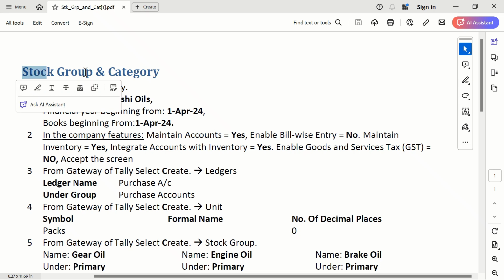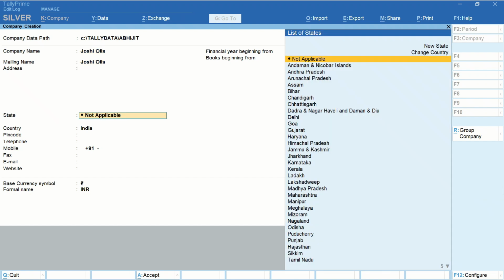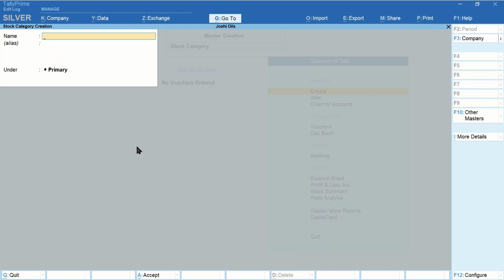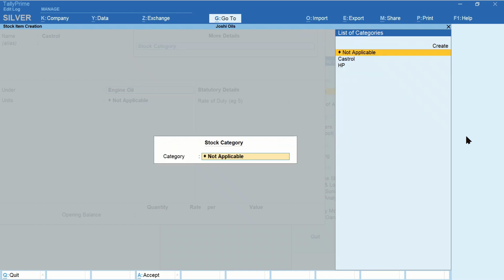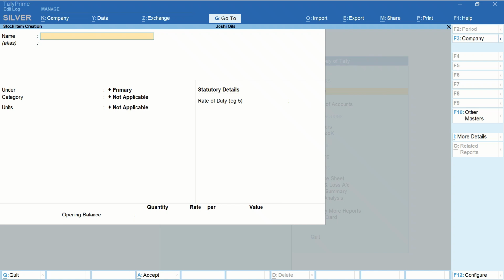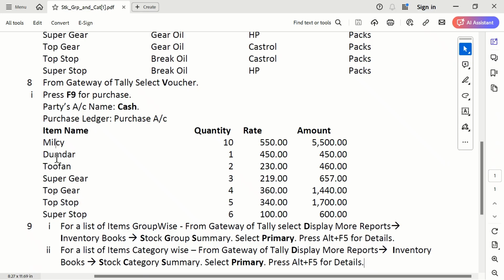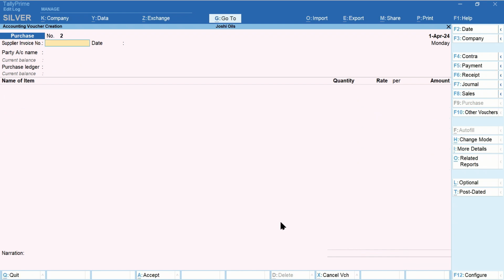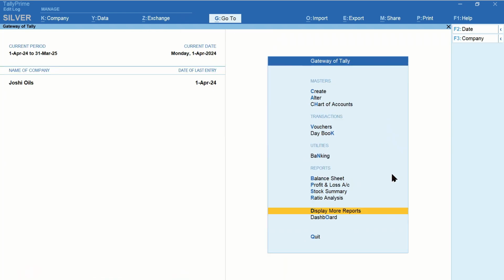Basic Course on Tally Prime - Lecture Day 08